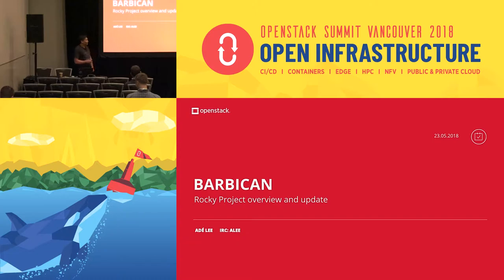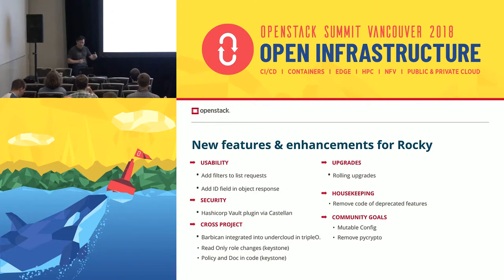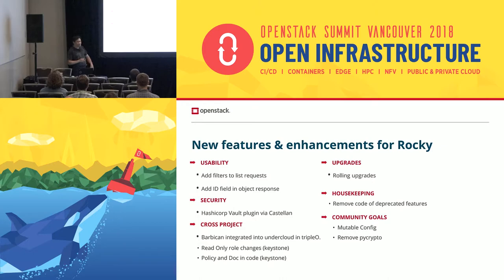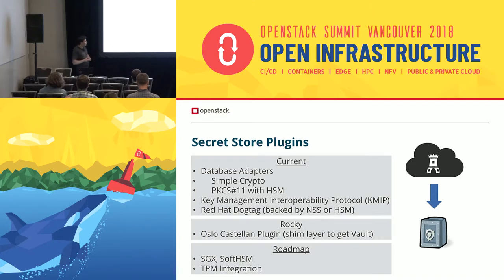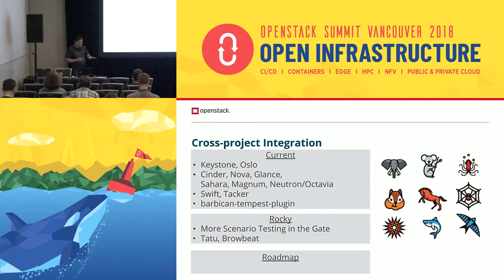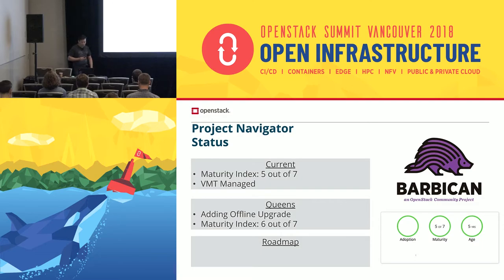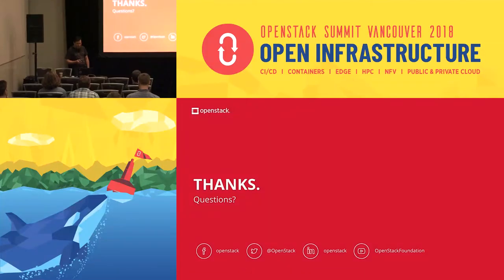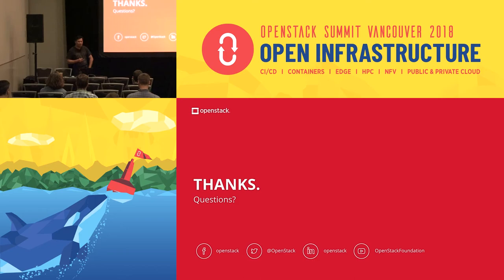Barbican - Project Update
Project Updates cover the latest changes in the project. See what's new in the latest OpenStack release, and what you can expect to see from the project in the upcoming release.